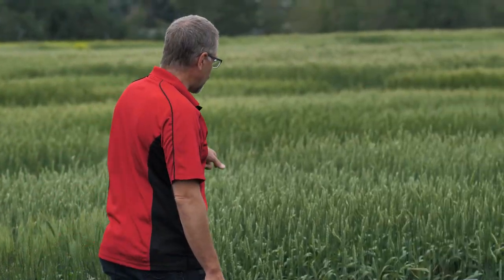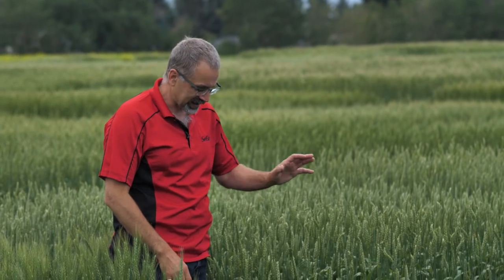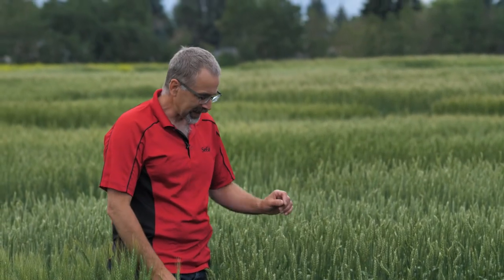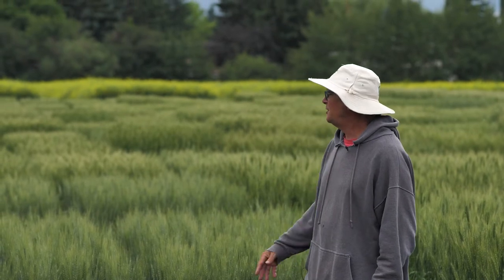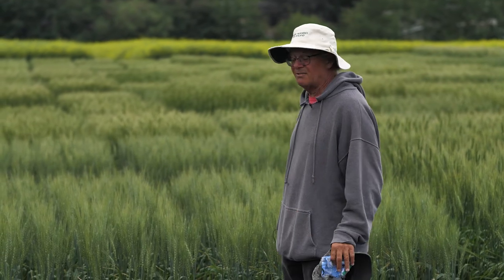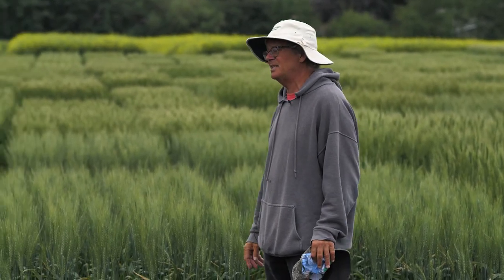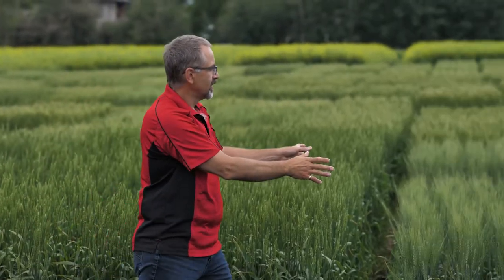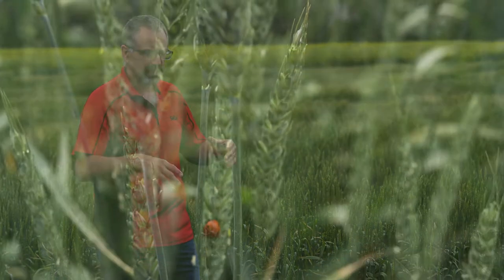New and Potential Varieties - Trent Whiting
Trent Whiting, Alberta and British Columbia marketing representative at SeCan speaks to how farmer input impacts the creation of new wheat varieties.

Filmed on location at the U of A’s wheat breeding program in 2020.